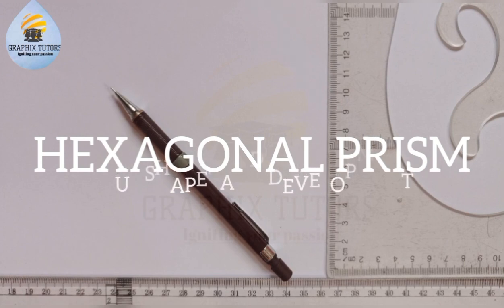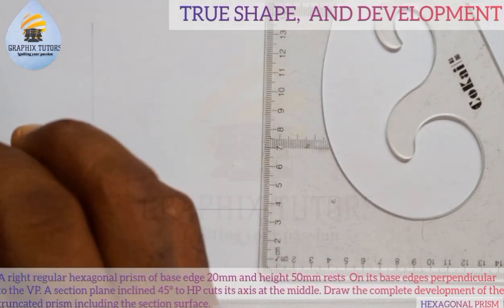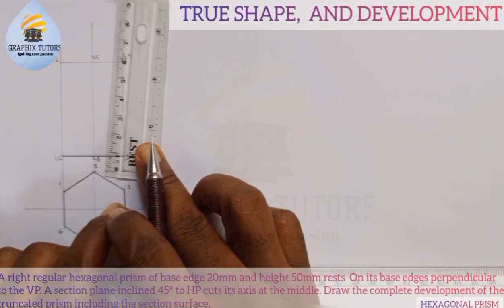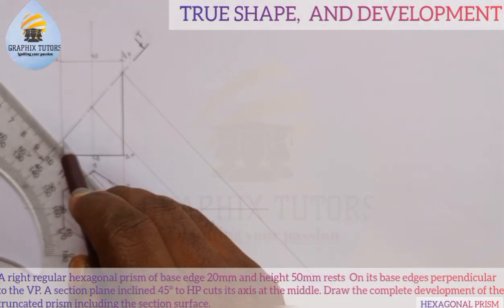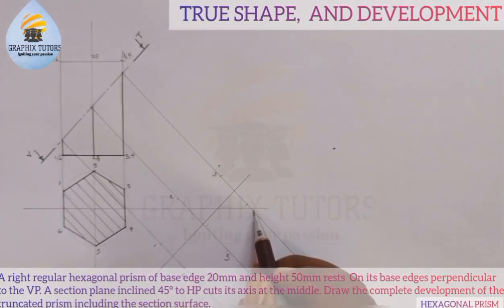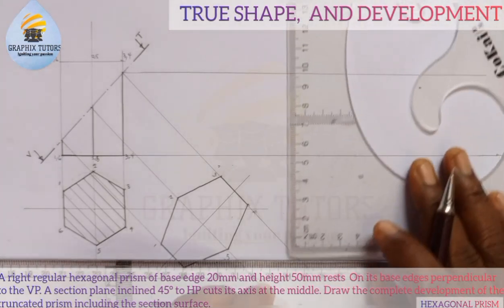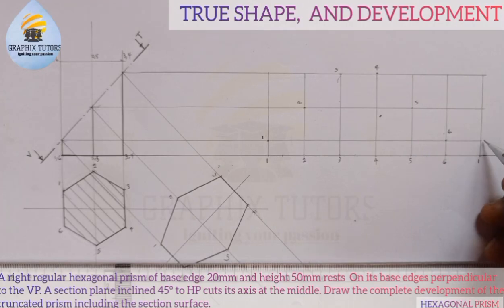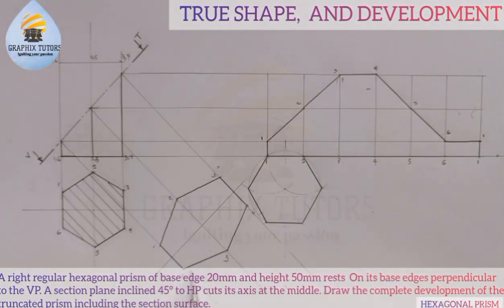TRUE SHAPE, SECTIONED SURFACE AND PATTERN DEVELOPMENT OF A TRUNCATED HEXAGONAL PRISM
In this video you will learn how to draw the true shape and development of a truncated hexagonal prism cut by a cutting plane at an angle 45° to the horizontal plane HP